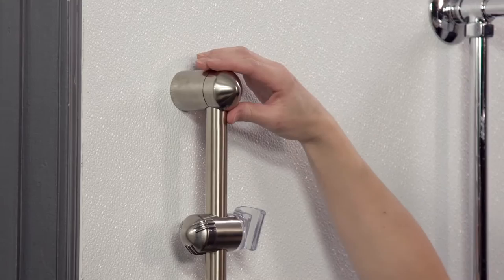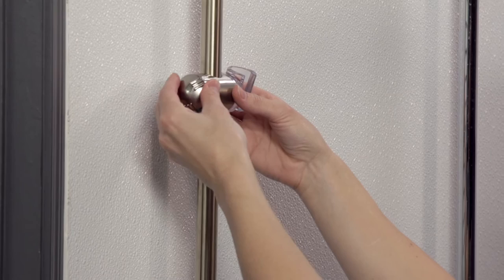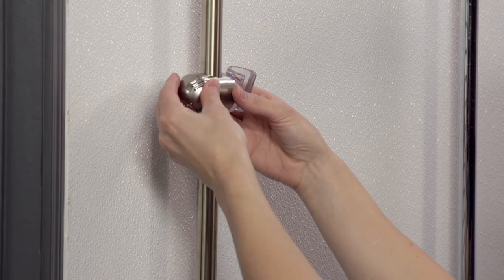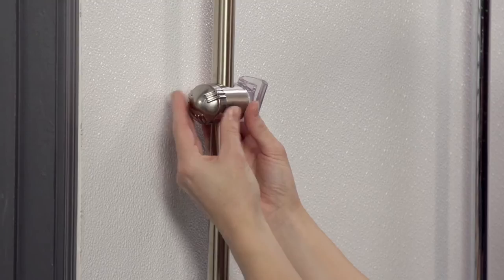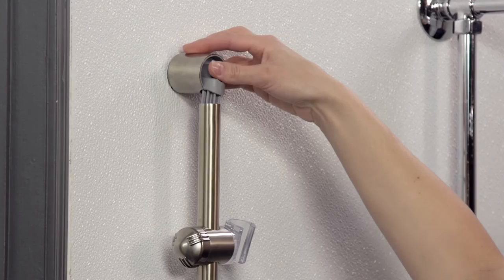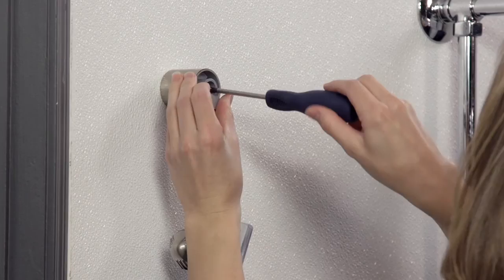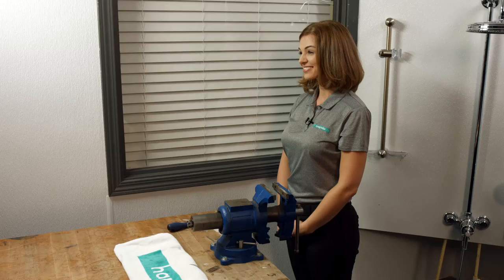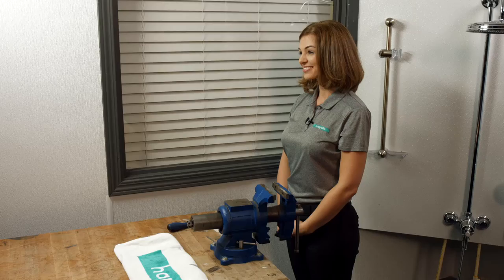Hansgrohe Tech Tips: How to Replace a Wallbar Slider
Need help replacing your slider on a Hansgrohe wallbar? Well then welcome to Hansgrohe Tech Tips, these videos are designed to answer the most common questions our consumers convey to our Customer Services Team. These tips are quick and designed to help, click on play and let the learning begin!